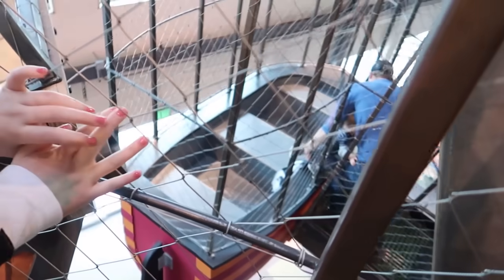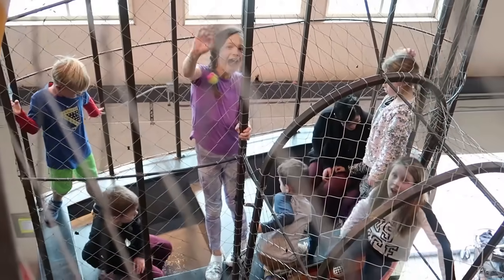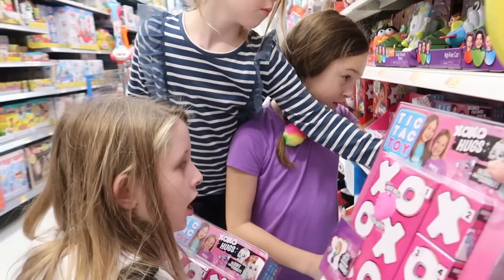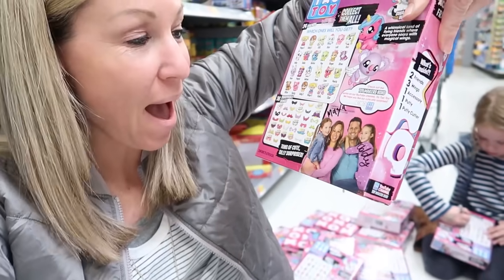Our Favorite Children's Museum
We're visiting the Phoenix Children's Museum today with Addy and Maya and their friend Avery. We've been to many different city's kid's museums and this one is our most favorite. There are just so many fun little rooms to explore and have fun in.

Tradewinds - BRASKO
So Long - Adrian Walther